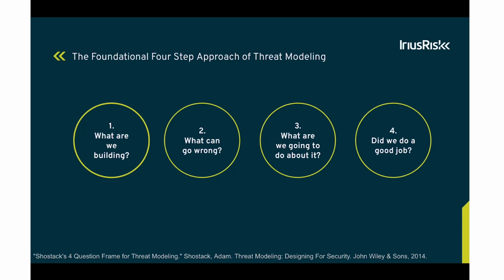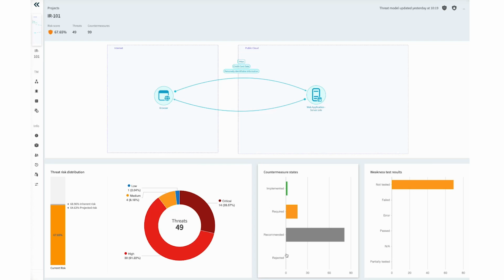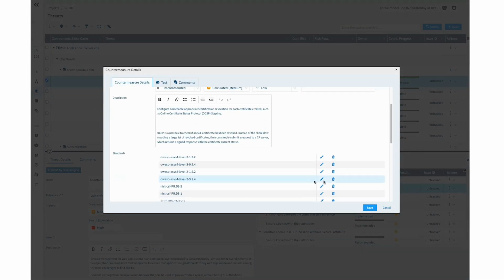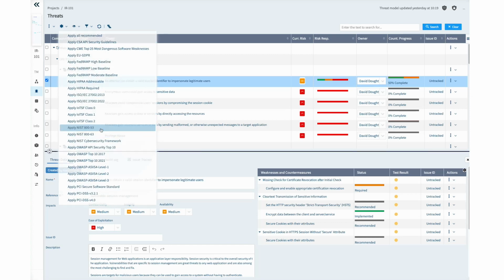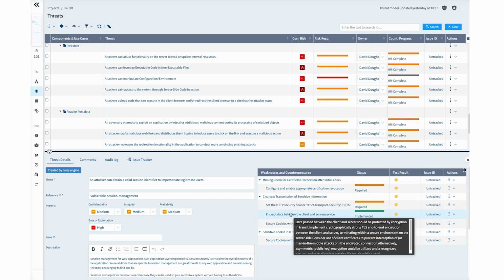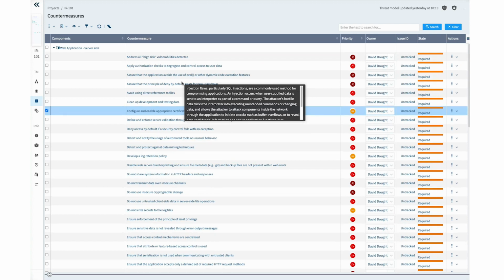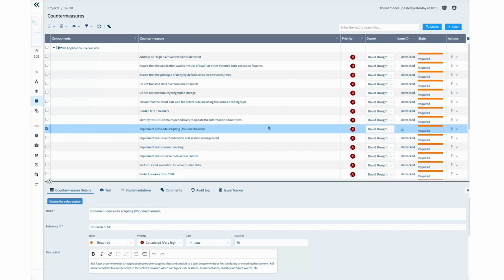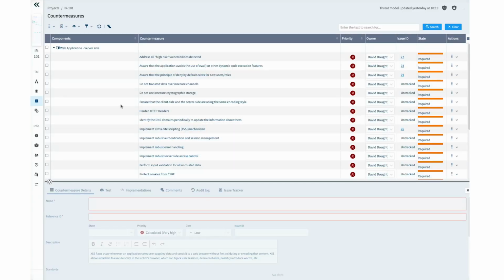IriusRisk Threat Modeling | Question 3 - What are we going to do about it? (October 2023 update)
IriusRisk Threat Modeling Platform enables users to map their efforts to Adam Shostack's Four Question Framework. Watch this video to see what is possible to answer question three: What are we going to do about it?